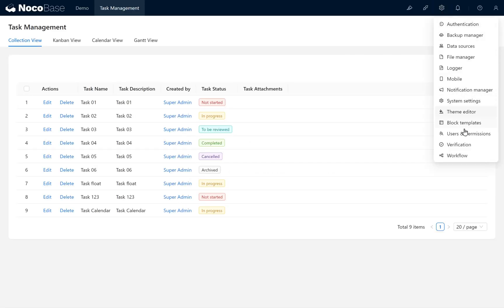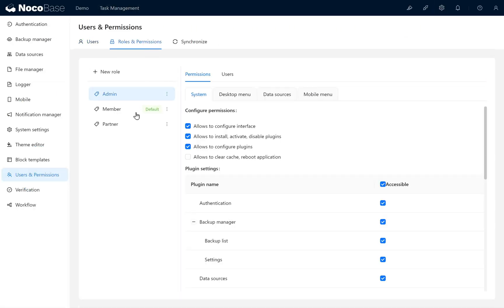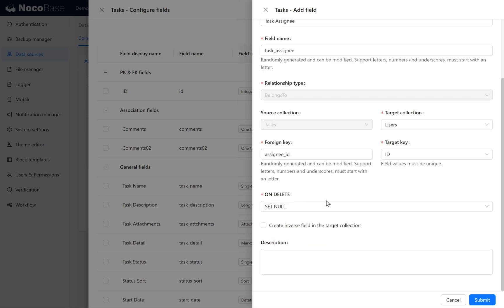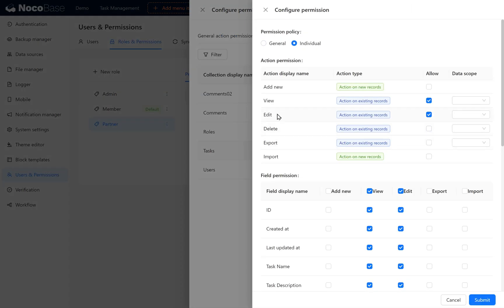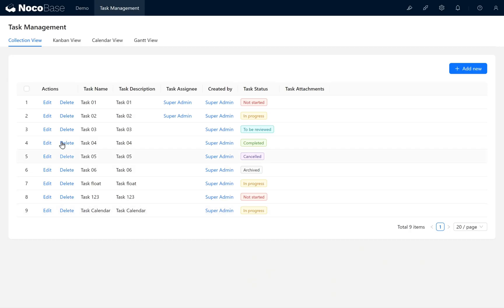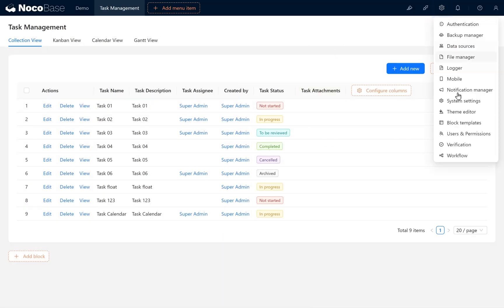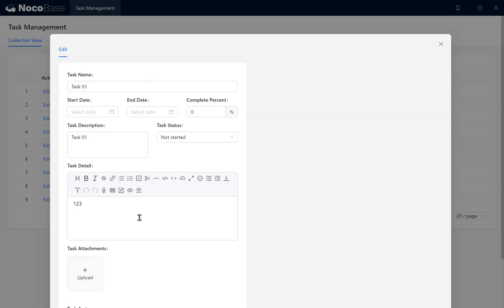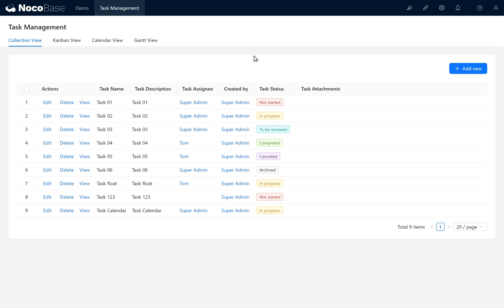NocoBase 101: User & Permissions-6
In team collaboration, it’s essential for everyone to clearly understand their roles and permissions to ensure smooth progress. Today, we will learn about role creation and permission management to make teamwork more streamlined and organized.

This is Chapter 6 of our tutorial series: User & Permissions.